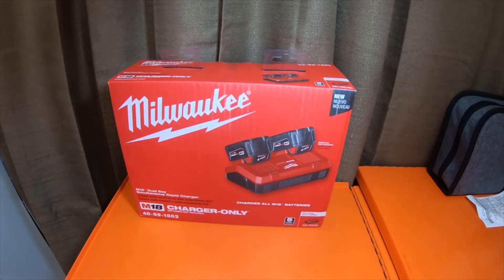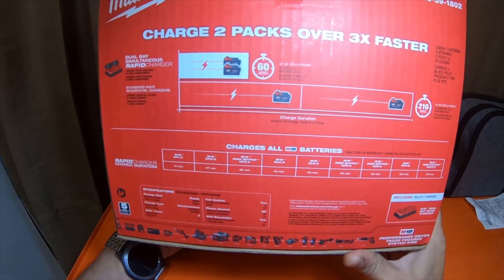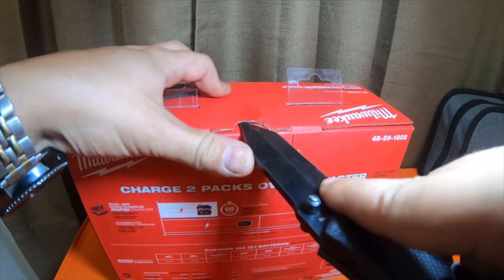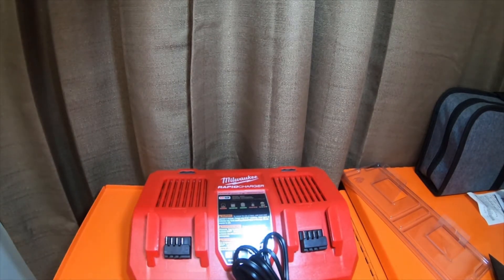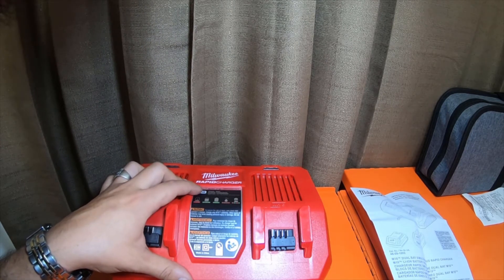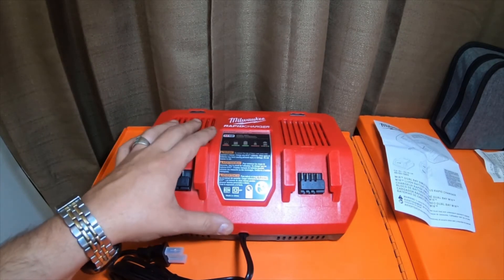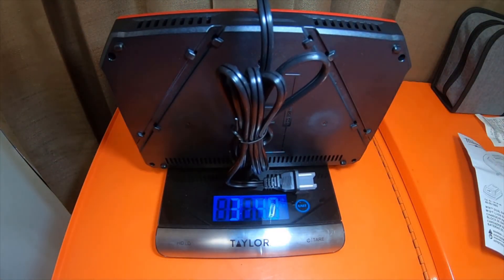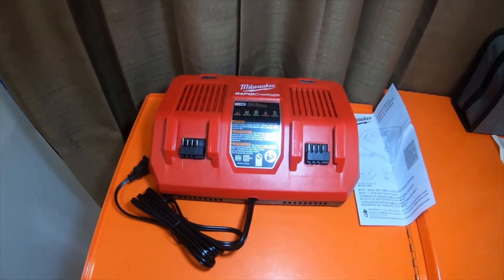Tools - AcmeTools - Milwaukee M18 Dual Simultaneous Rapid Charger Specs N Unboxing - 6 11th 20